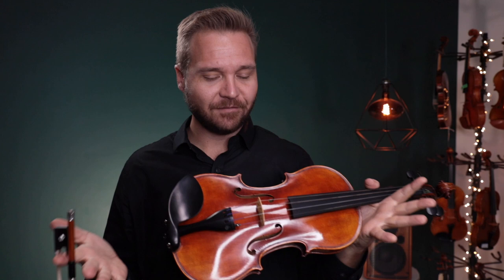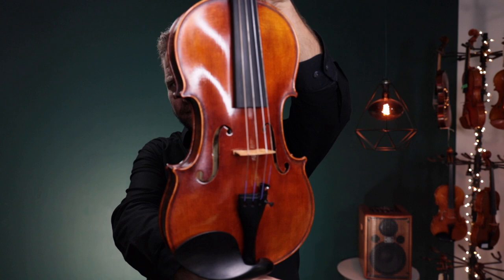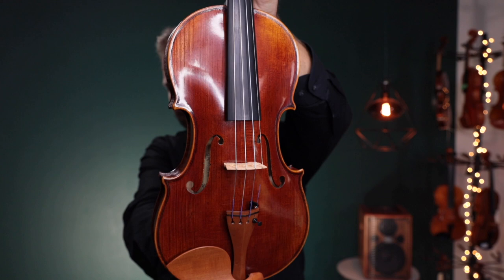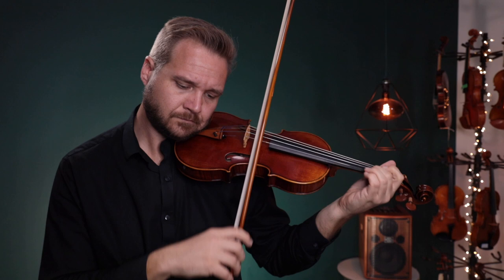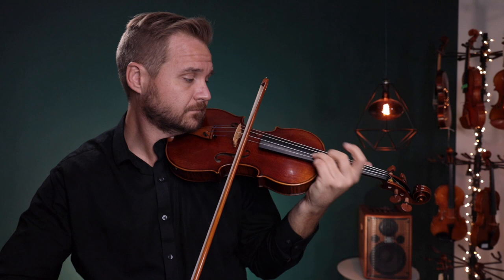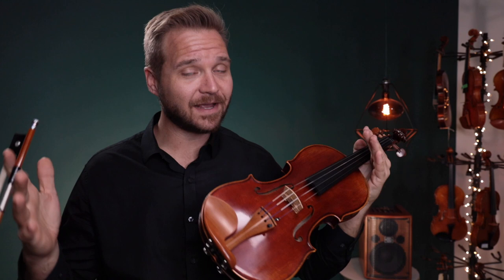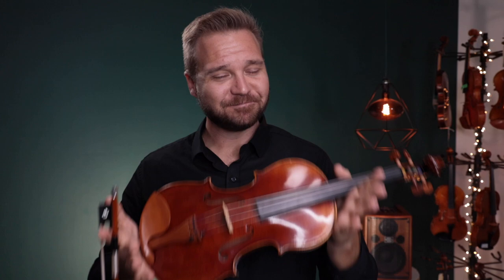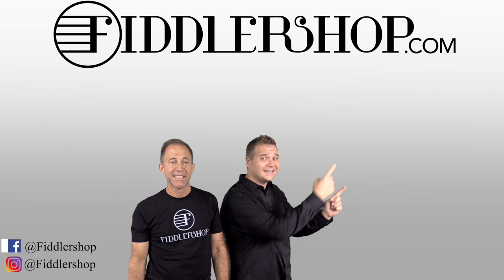Holstein Traditional Soil, Red Mendelssohn for Michael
This video is for our dear customer Michael, but for everyone else, you can learn more about these instruments here: